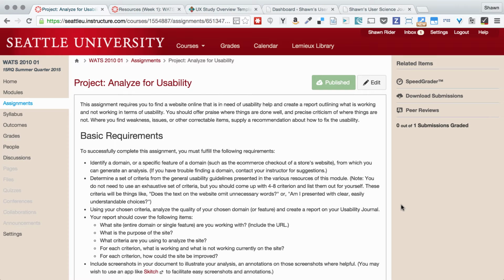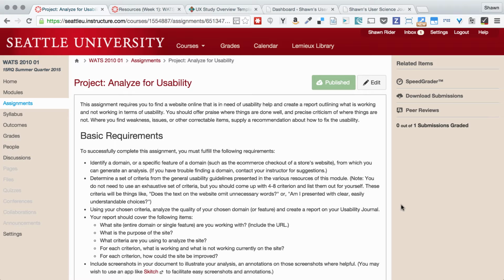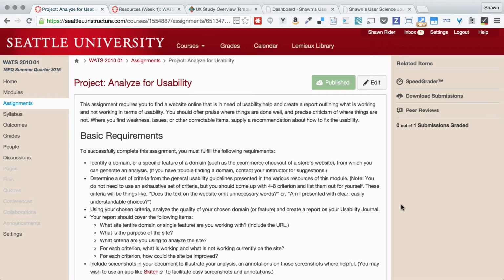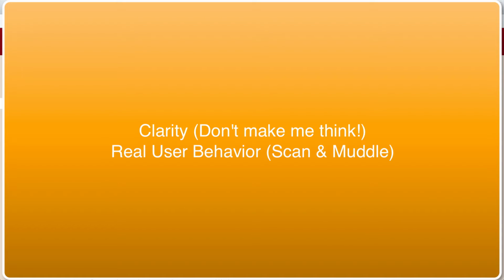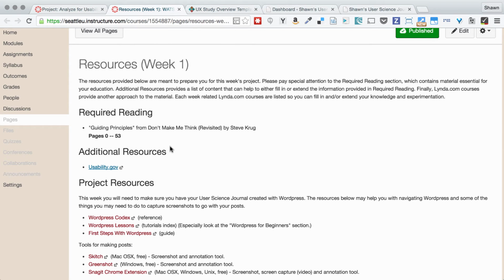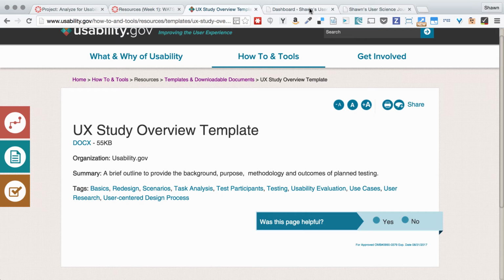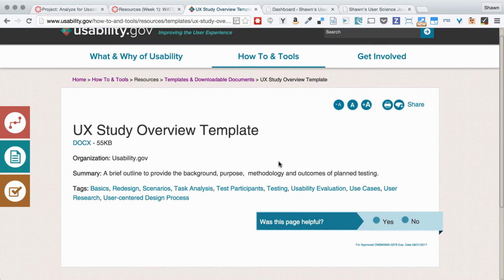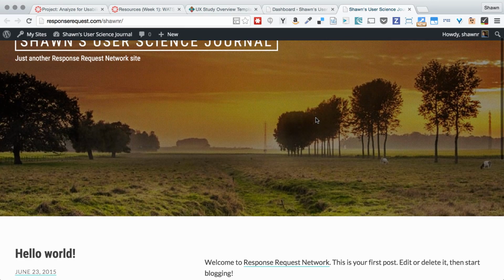WATS4010: Usability Analysis Project Introduction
Assignment introduction for the Usability Analysis Project in WATS 2010 User Science and Testing.

This video goes with the course WATS 2010 User Science and Testing at Seattle University. It is a part of the Web Development Certificate program